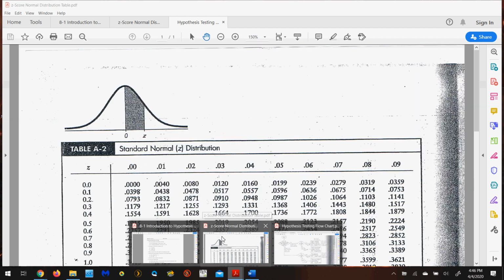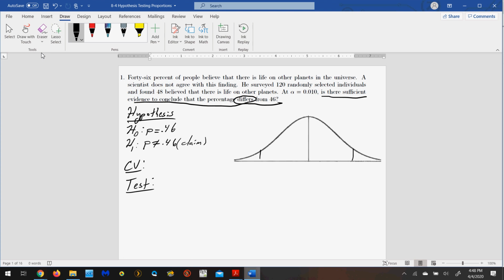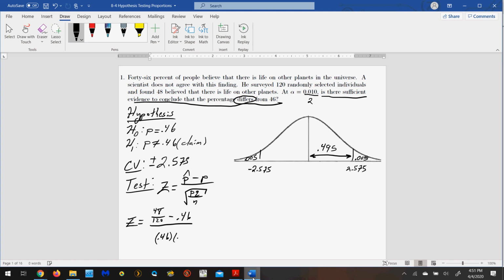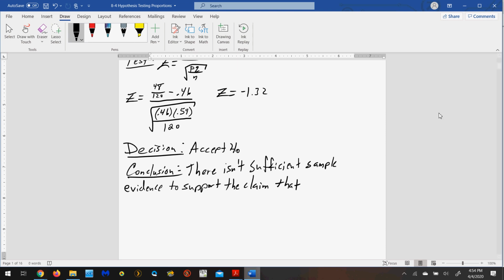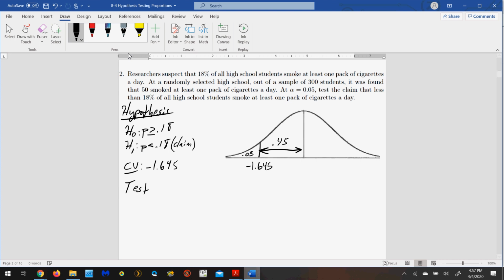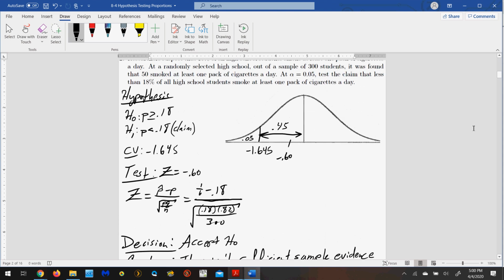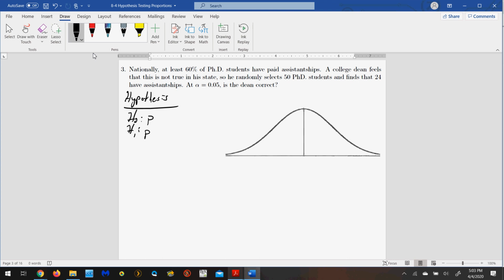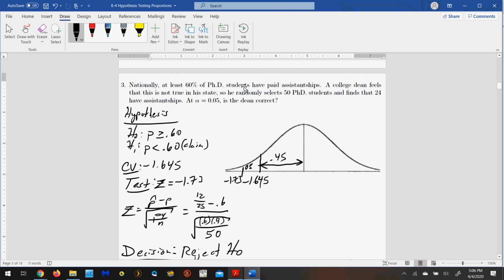8-4 Hypothesis Testing Proportions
This video is about Hypothesis Testing Proportions.